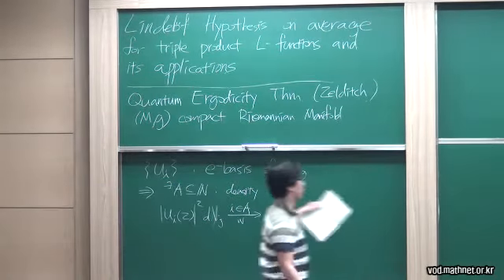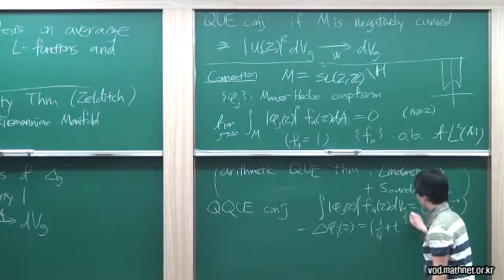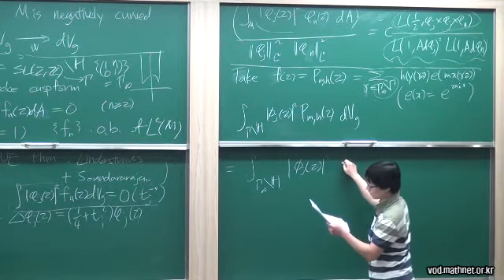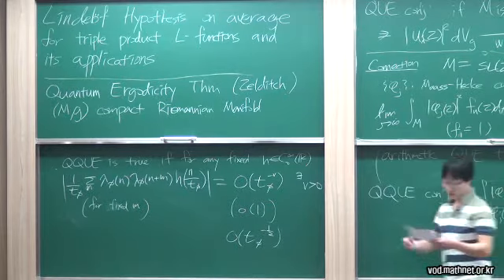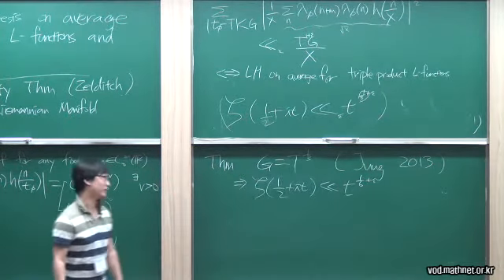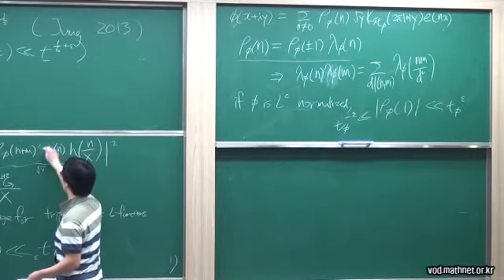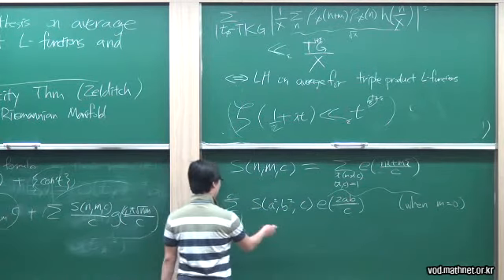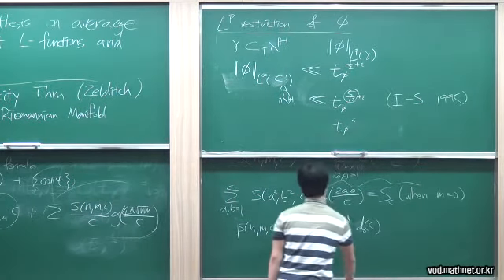Jung Junehyuk/ Lindelof hypothesis on average for triple product L-functions and its application.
The 3rd Number Theory Festival
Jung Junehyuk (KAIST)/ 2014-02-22